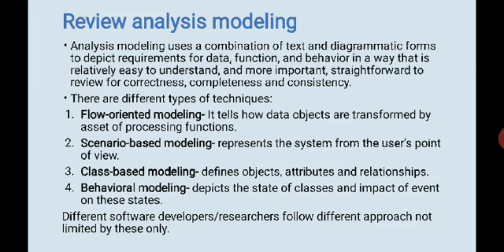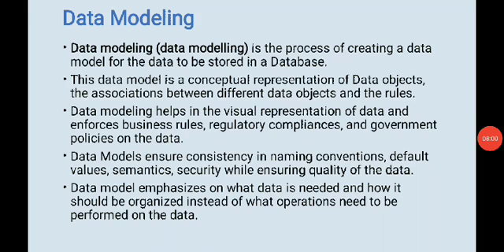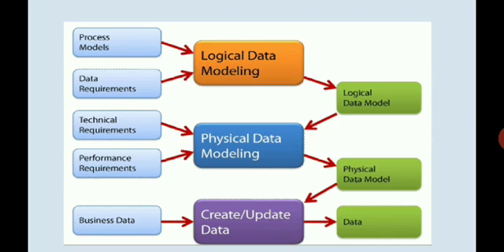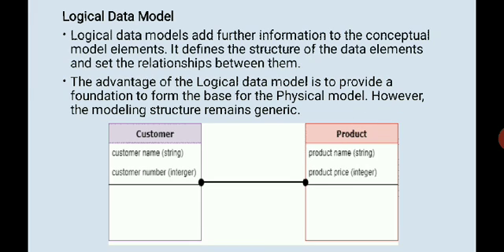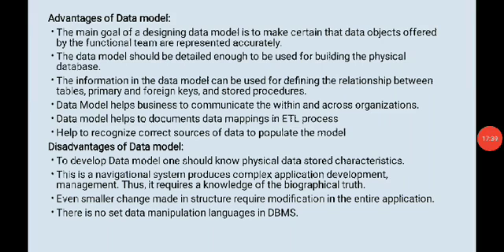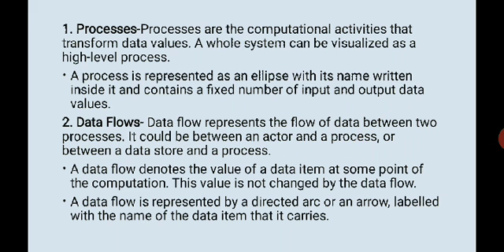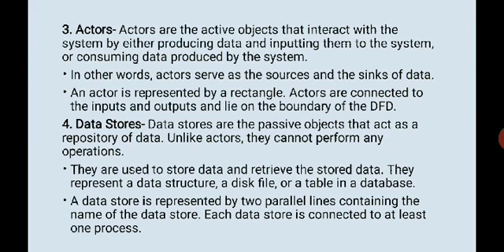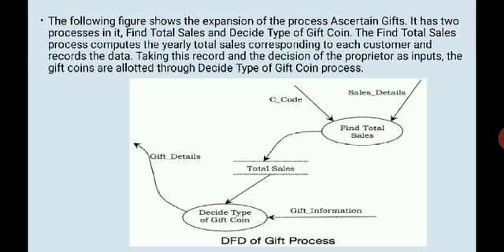SAITM B Tech CSE Sem6 Principles of Software Engineering Unit No2 Lecture No4